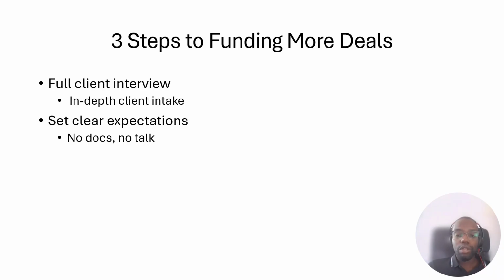How Top Mortgage Agents Fund More Deals Fast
I help Mortgage Brokers in Ontario provide their clients with private commercial and residential financing options.

*I also make content to protect consumers from scams.

Thank you for the support!  The examples in this video are for illustration purposes only.